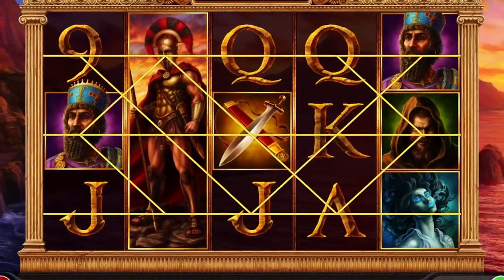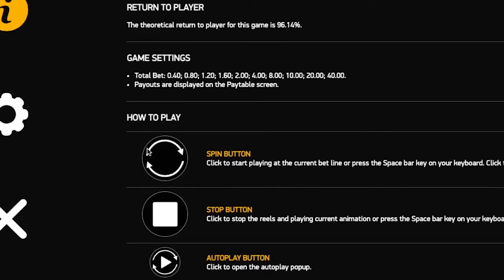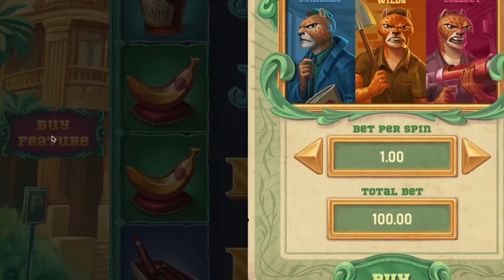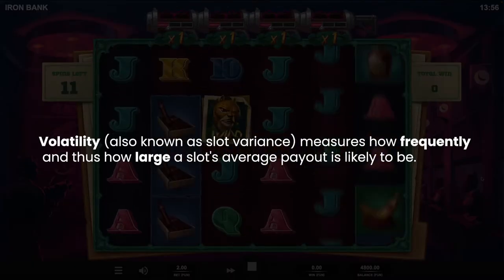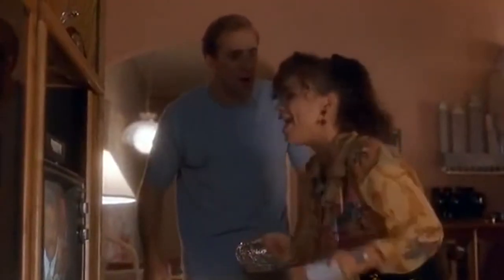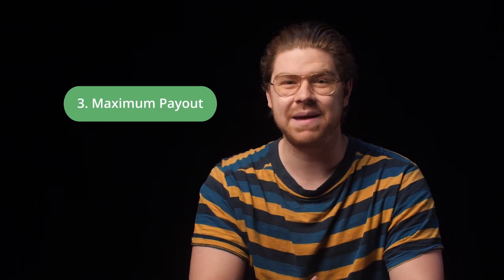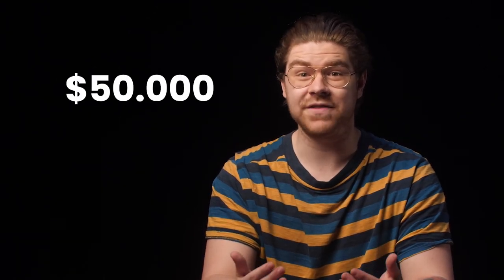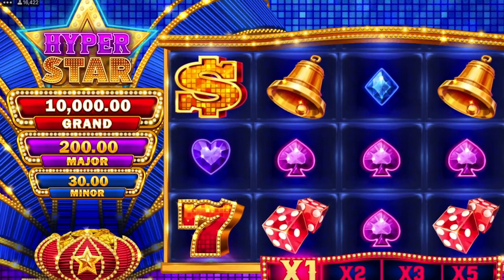3 Ways You Can Improve Your Odds at SLOTS! (2022)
A common misconception is that there's absolutely no way you can improve your odds at Slots. Well, we beg to differ! Now, while its true that there is no "strategy" to the game, since it relies pretty much entirely on RTP, there are a few factors to consider when choosing a Slot. These will give you some pointers as to the probability you have to get a big payout or a jackpot.

These factors include the return to player percentage (RTP), volatility, variance, pay lines, bonus games, bonus buy etc. A thorough analysis of each of these attributes can point towards a Slot that genuinely pays out more than others!

00:00 Intro
00:31 Return to Player
01:12 Volatility
02:10 Max Payout

If you're looking to play some slots, or just looking for a great Online Casino, then spend a minute checking out our website. We have a constantly updated list of the best regulated and trusted Online Casinos in Canada, along with many casino bonuses you can use right now!